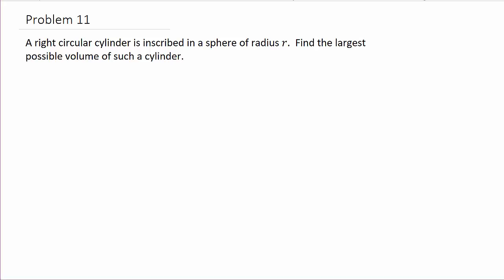Optimization: Find Cylinder With Largest Volume Inscribed in a Sphere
This video shows how to find a right circular cylinder with largest volume that can be inscribed in a sphere of radius r.